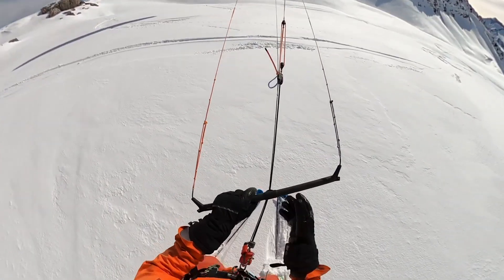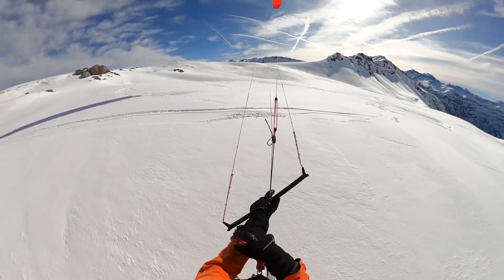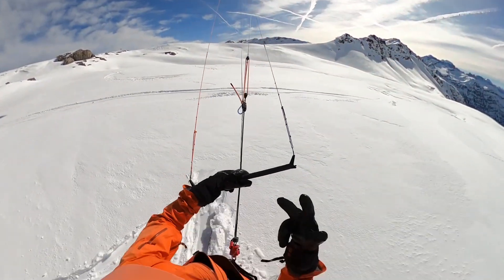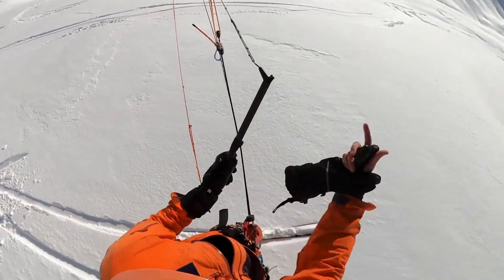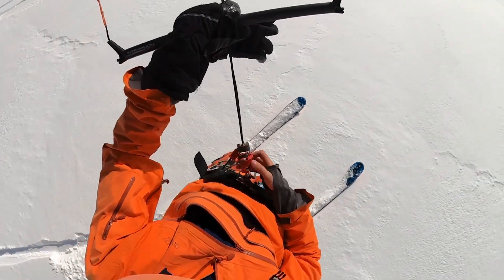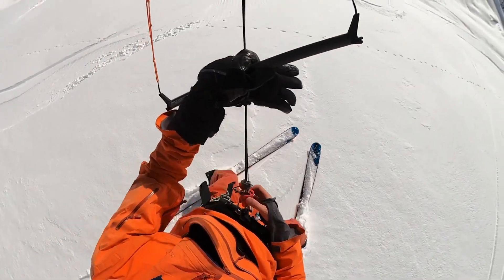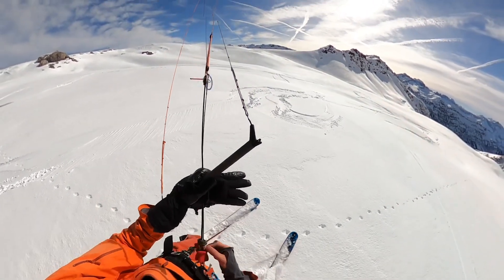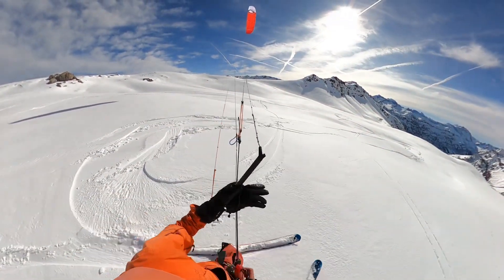Review / Explanation of my 5th line Carbon Snowkitebar from Infexion ( autounrotate Quickrelease )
This is my latest carbon snowkitebar with 5th line setup with auto unrotate Quickrelease + a grab for the 5 line. You can customize l
it like you want but I like this setup the most

check out also my other sowkitevideos and more of my activities on my page at Facebook or Insta